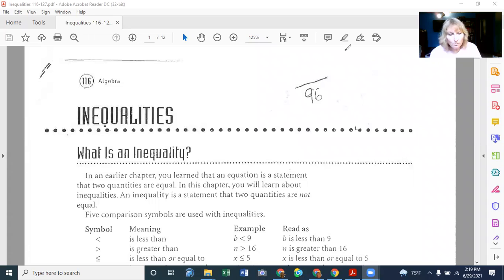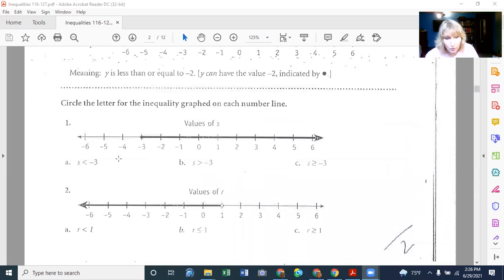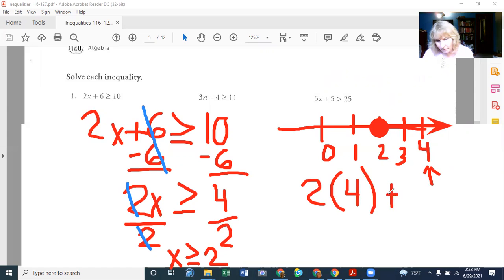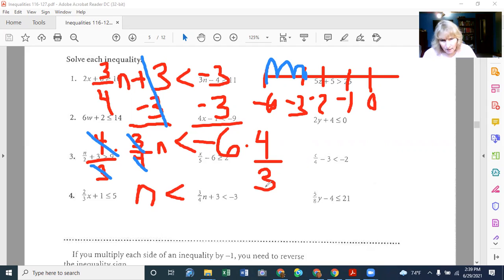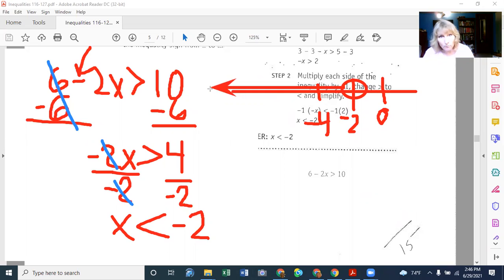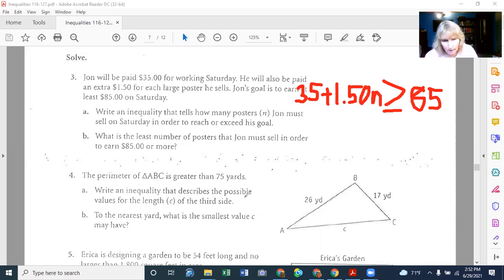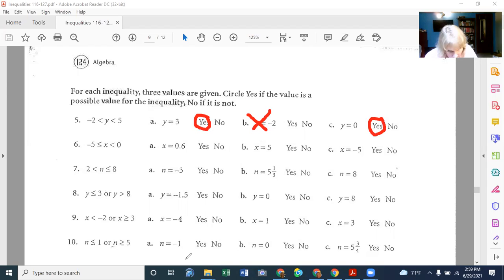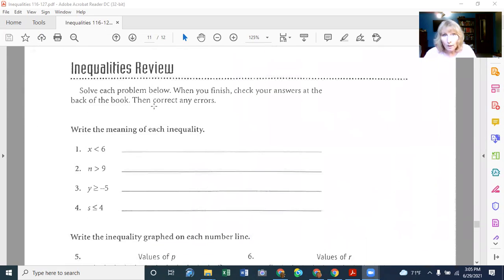NP3 116 127 Inequalities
Explains how to write and solve inequality equations and how to graph them.